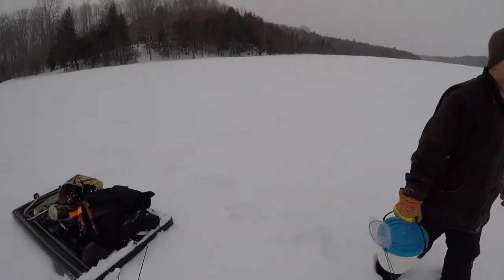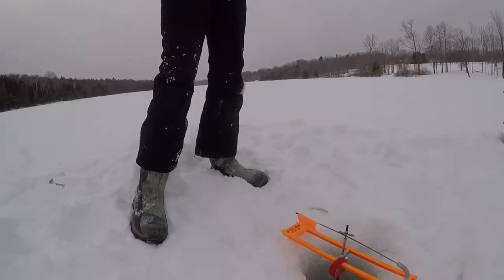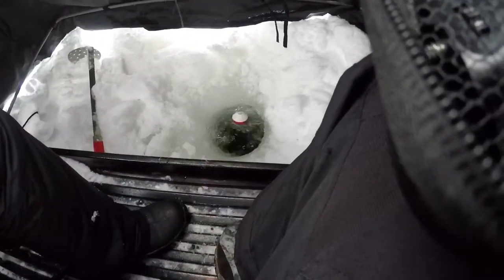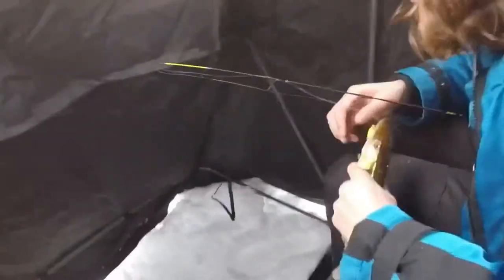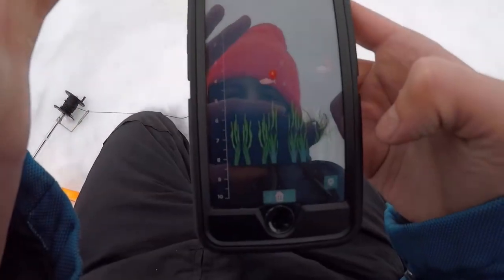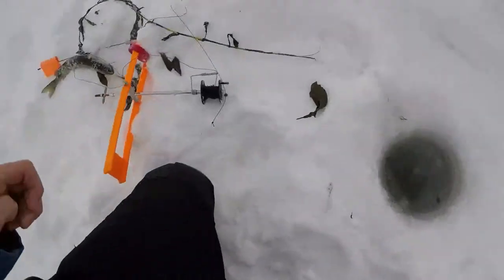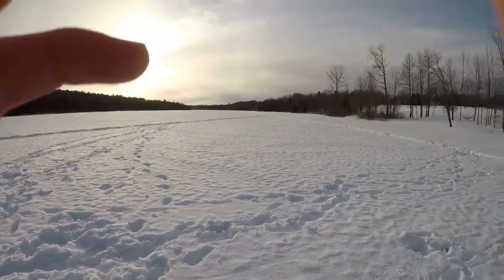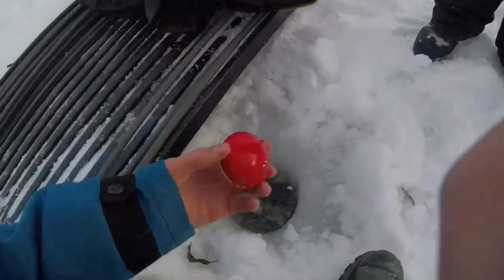Pickerel Fishing With The ibobber!!!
Today we are testing out the new ibobber pulse!